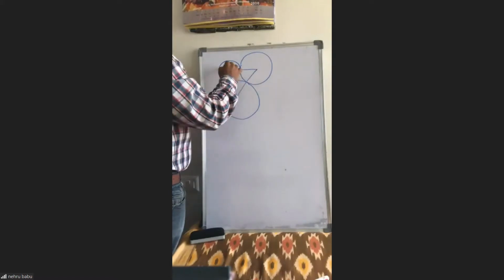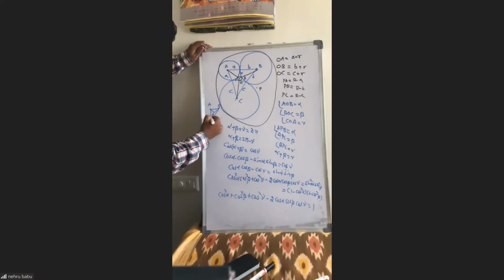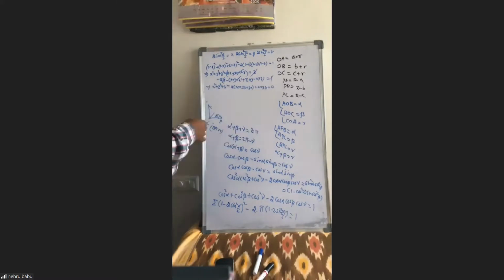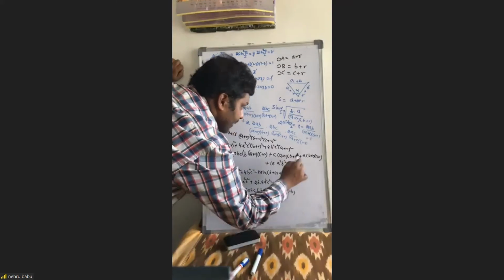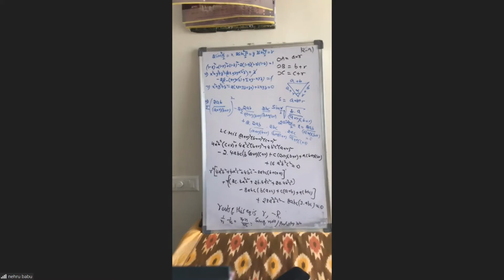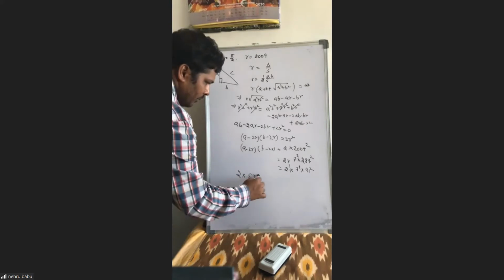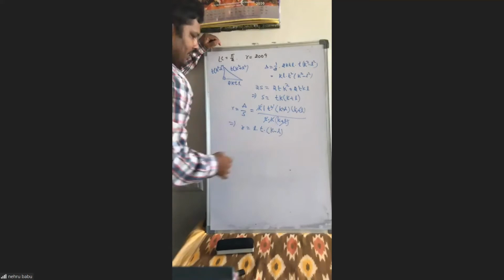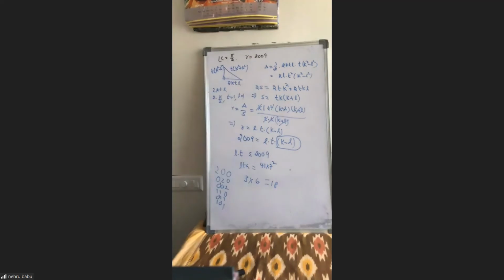FIITJEE MDP Classes | MATHS | MNB | 23-04-2020